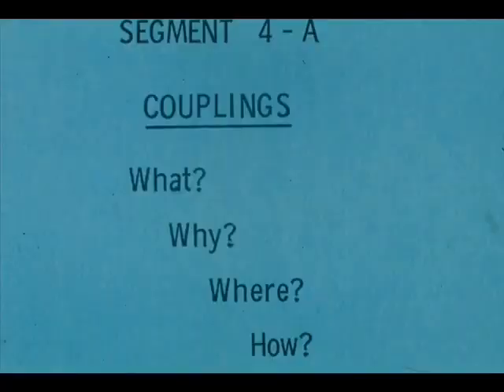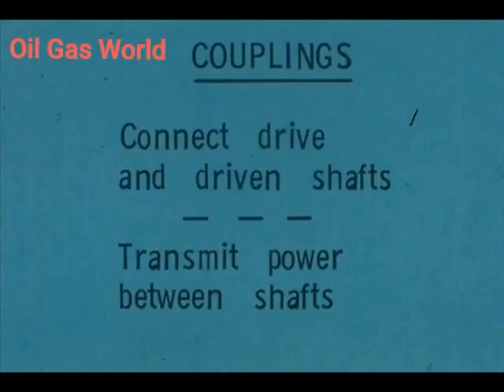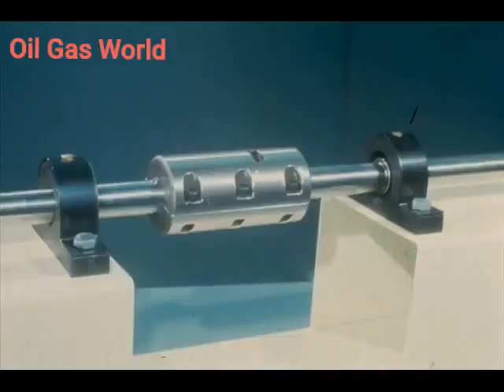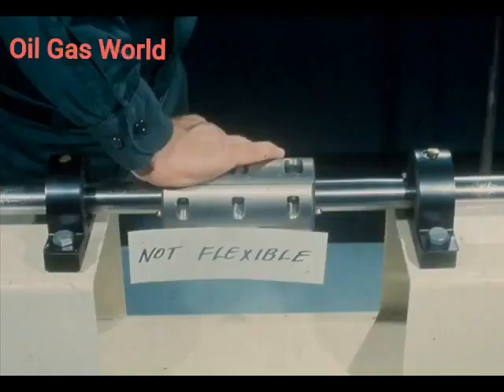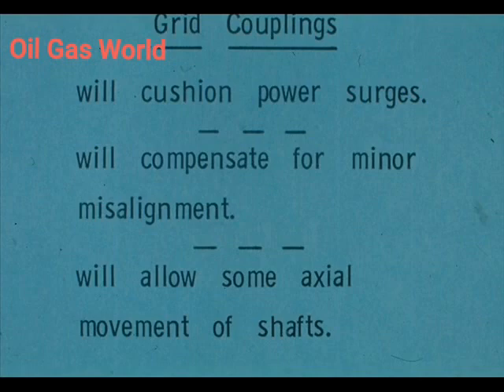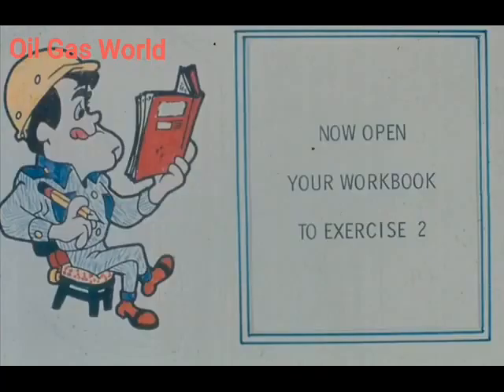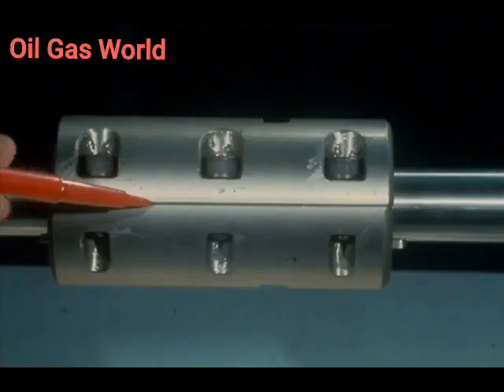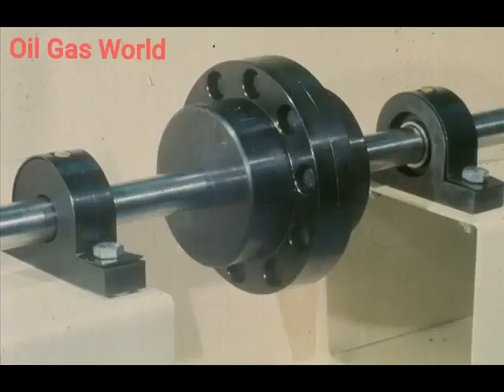Shaft Coupling Part 2 Types of Coupling Coupling